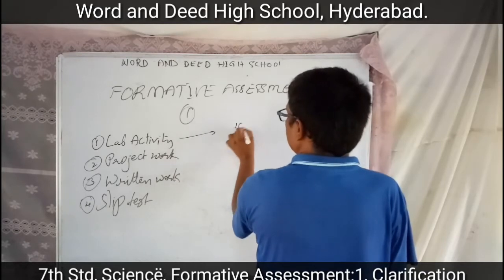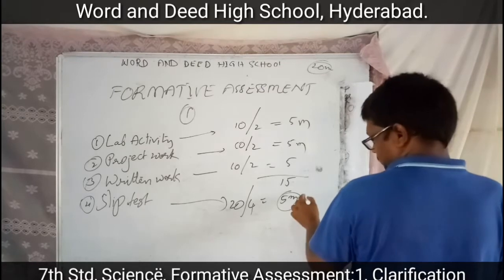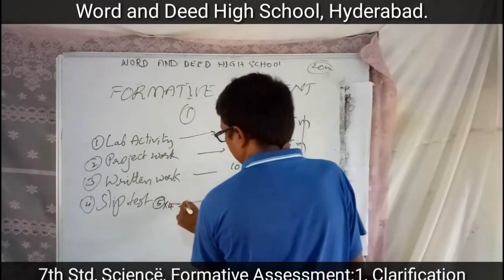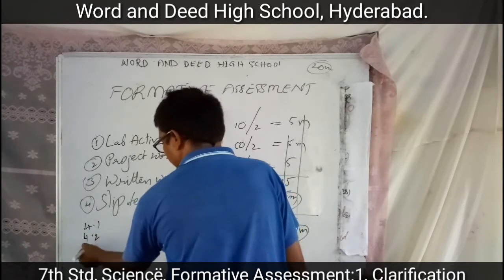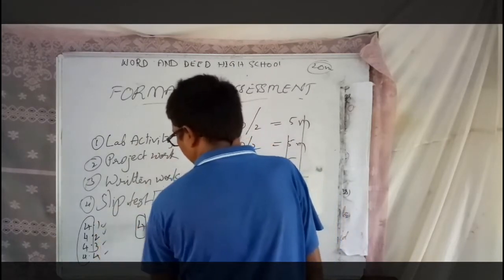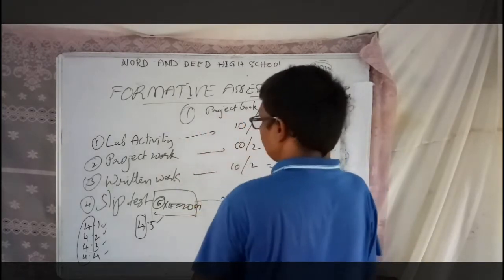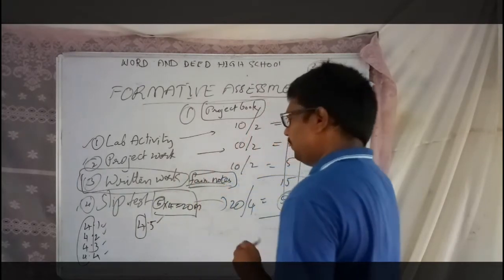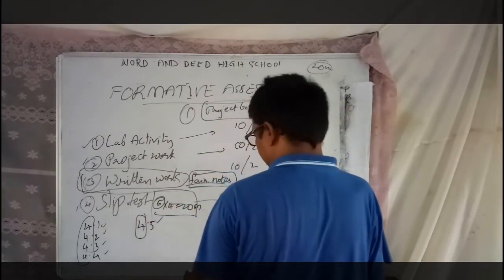7th std//Science//Formative Assessment:1//Clarifications.